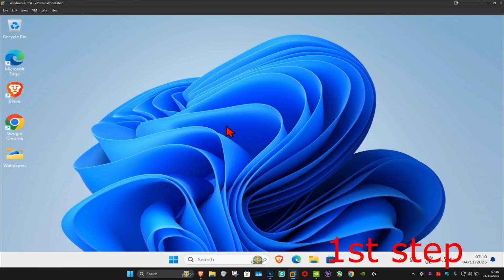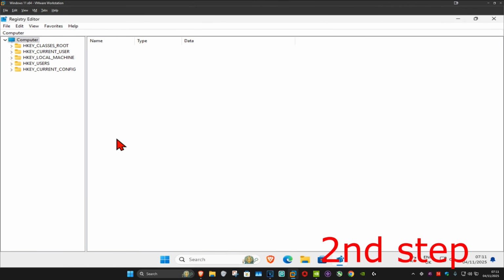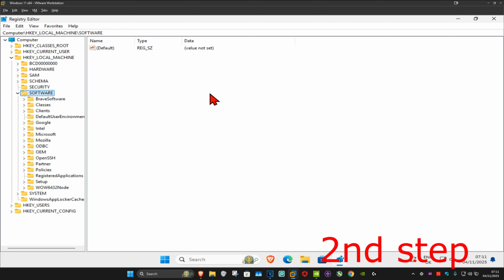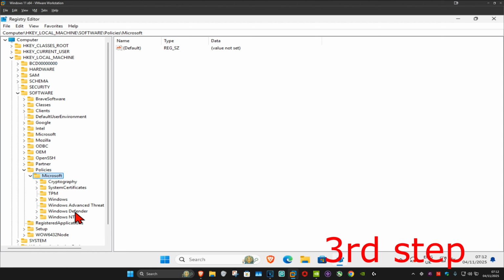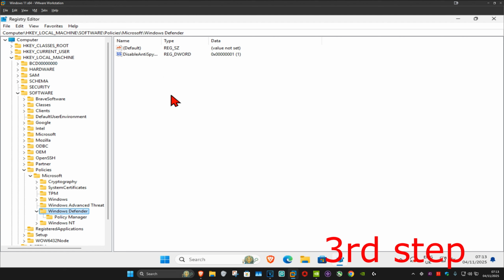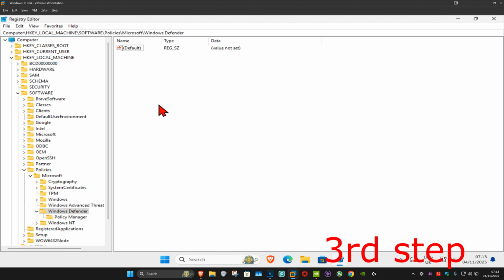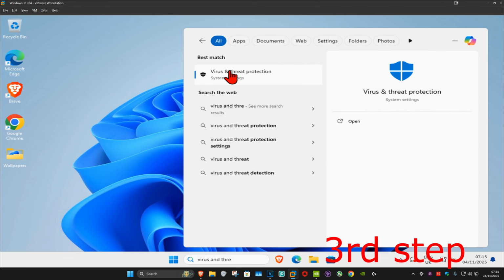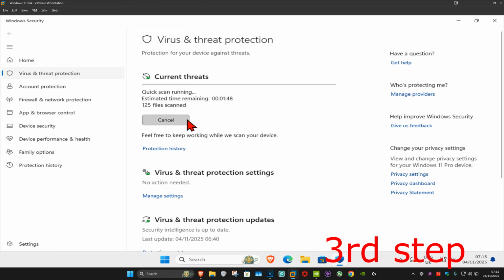How To Fix No Active Antivirus Provider Your Device Is Vulnerable Error in Windows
In this tutorial, I’ll show you how to fix the “No active antivirus provider – Your device is vulnerable” error in Windows. This issue usually occurs when Windows Security doesn’t detect an active antivirus or when real-time protection is disabled due to corrupted system files or outdated Windows Defender services.

Issues addressed in this tutorial:
no active antivirus provider windows 11
your device is vulnerable windows defender
windows security not detecting antivirus
windows 10 no antivirus found
fix your device is vulnerable message windows